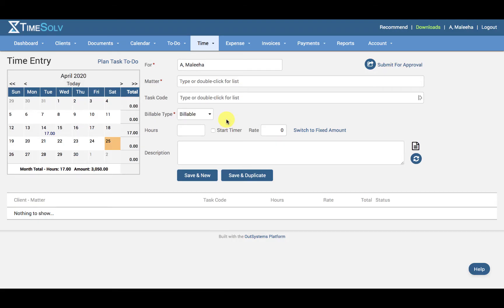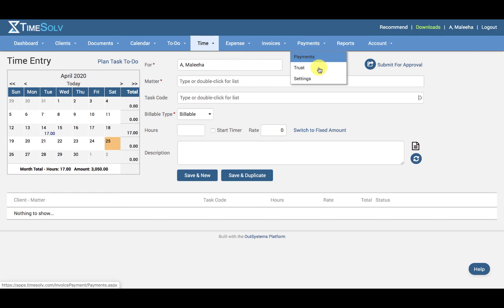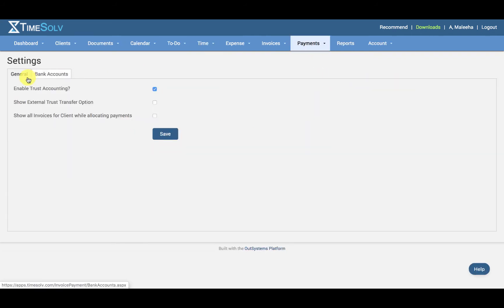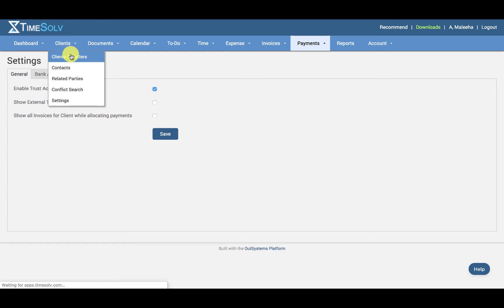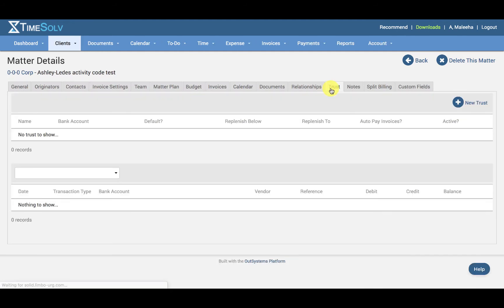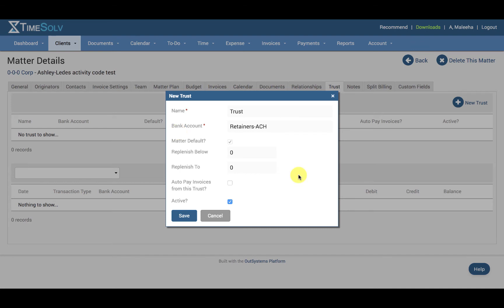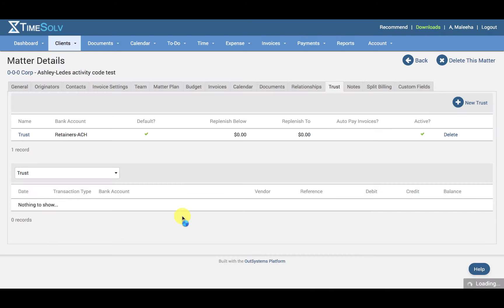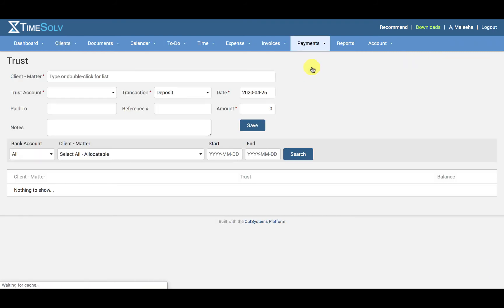Client Trust Account Tutorial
A video to help users understand how to set up Client
Trust accounts.